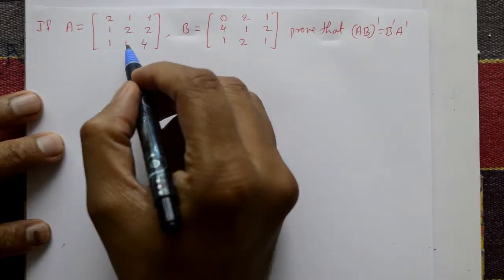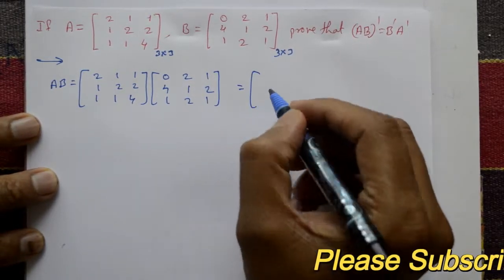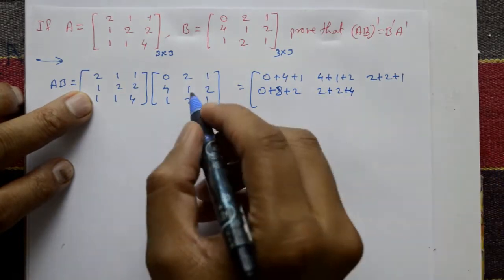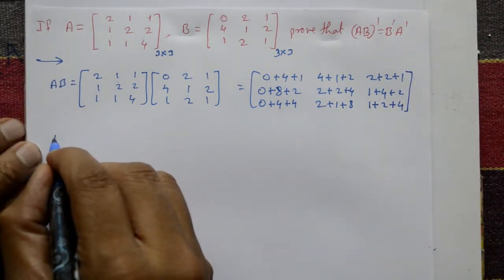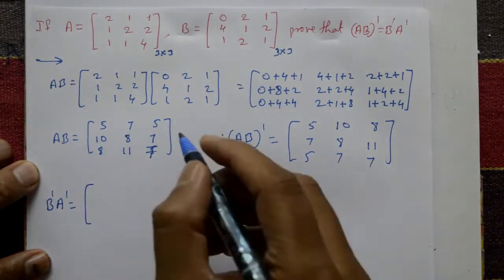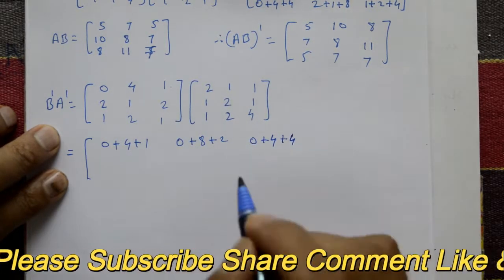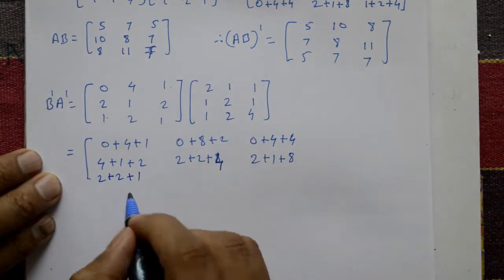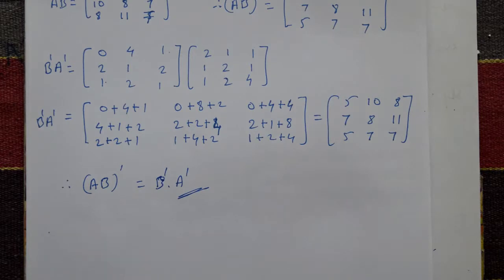Multiplication of matrices simple and interesting example (AB)'=B'A' (PART-12)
In this video explaining multiplication of matrices. In this example using transpose of matrix rule. This is very simple.